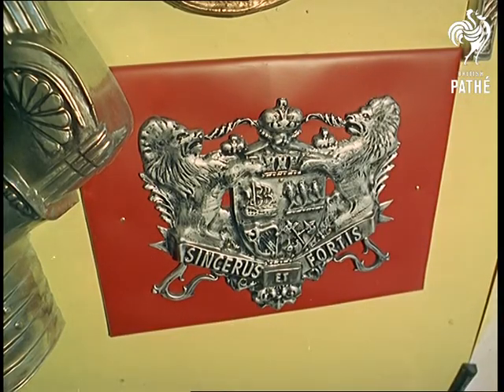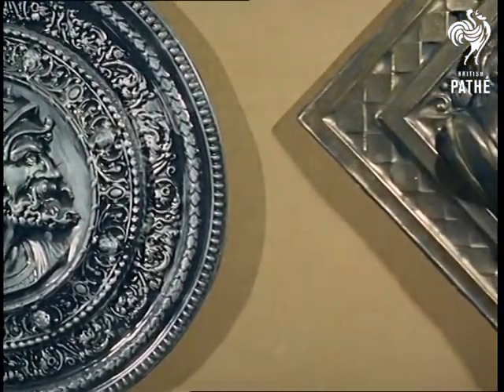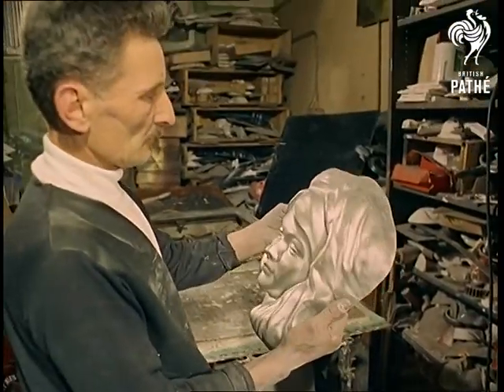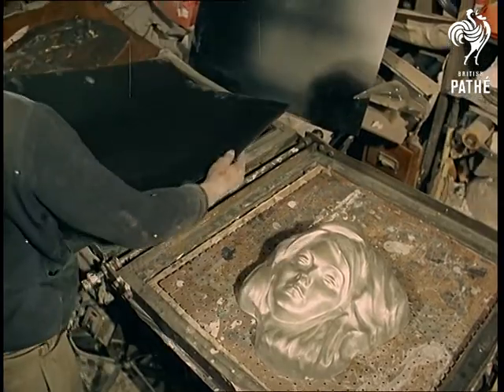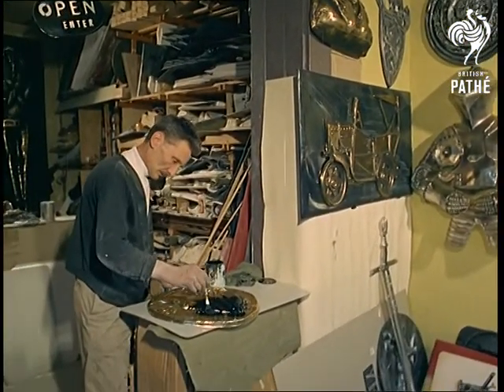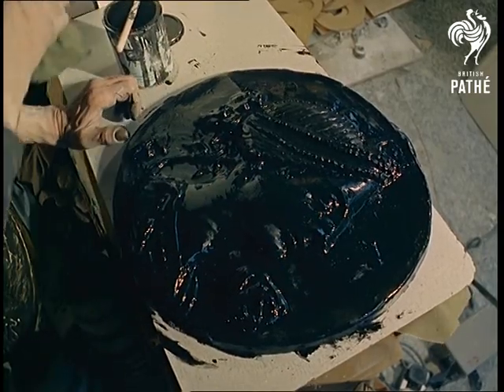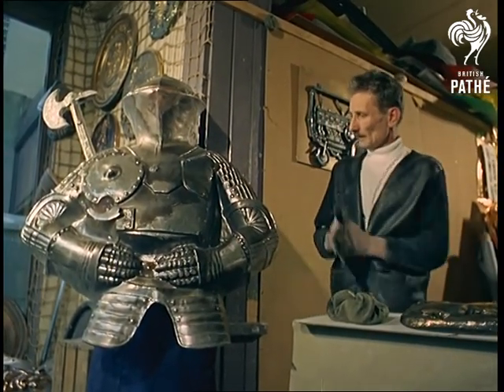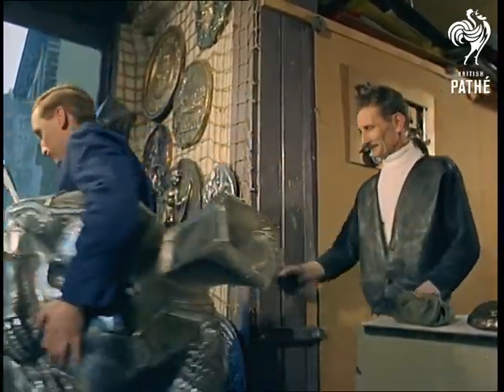Plastic Medallions (1967)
Wimbledon, London.

Several shots of medallions and plaques that look as if they are made of metal; commentator says they are made of plastic.  Various shots of sculptor Jack Whall making a plastic 'stamp' of a female head; a plastic sheet is laid over the mould of the head, then heated and compressed over the mould to take the shape.

Jack takes a plaster mould of a large medallion and makes a golden-coloured plastic 'stamp' of this design; he coats the medallion with black paint then wipes it with a rag to create an antique texture.  Jack picks up the front of a suit of armour to reveal a man inside; this man carries the armour and a spear out of shot.

Note: on file is a letter from Nu-Vista Novelties Ltd asking to be put in touch with Jack Whall.
 FILM ID:417.08